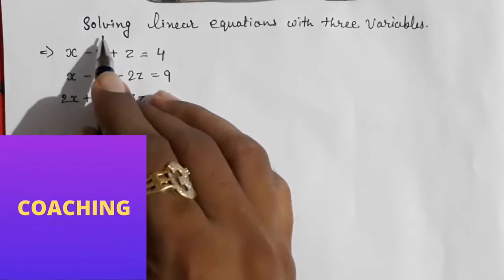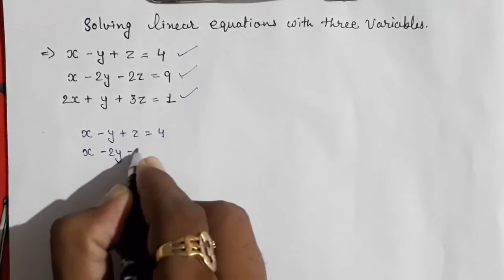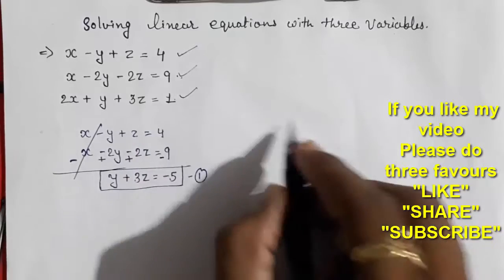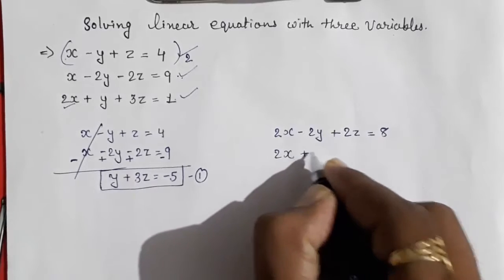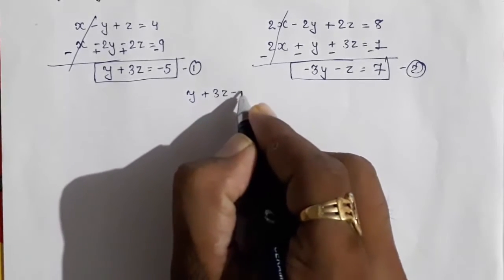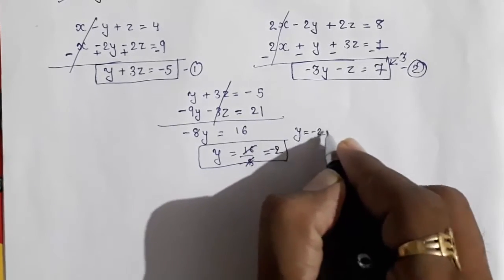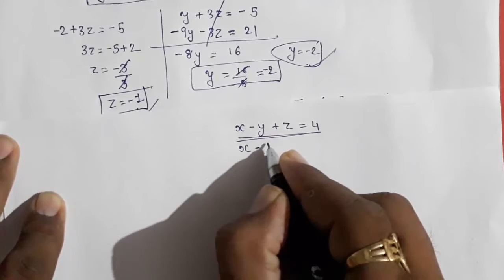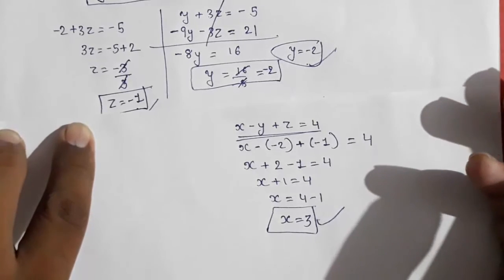How to solve linear equations with three variables simultaneously ll by Elimination method ll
Solving linear equations with three variables

Art of Problem Solving: Systems of Linear Equations with Three Variables

Solving a System of Equations Involving 3 Variables Using Elimination by Addition - Example 1

Systems of three variables | Systems of equations and inequalities | Algebra II
How to solve a system of equations with three variables

Solve a system of three variables

How to Solve a System of Equations in 3 Variables
Solving 3 Equations with 3 Unknowns

How to Solve Three Variable Equations | New Pattern for SBI PO | BANK PO

Solving a System of Equations Involving 3 Variables Using Elimination